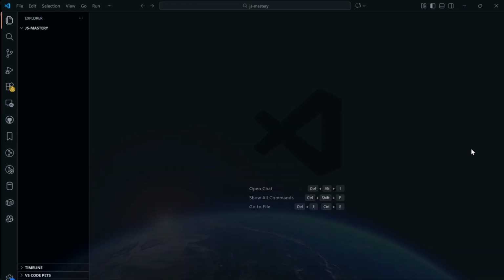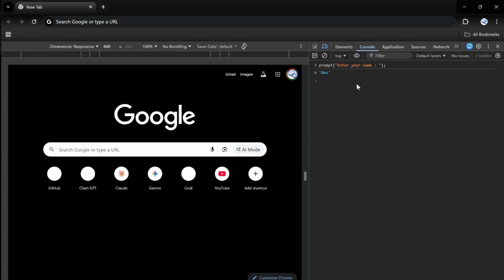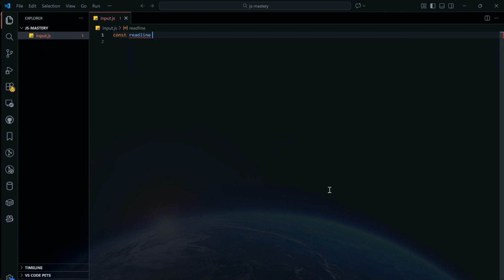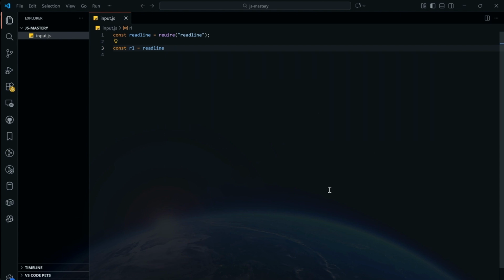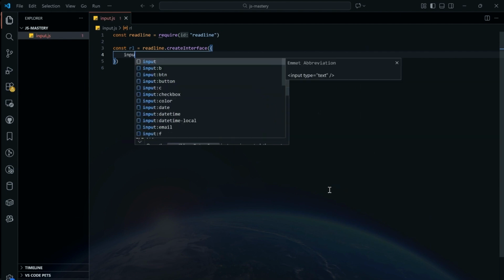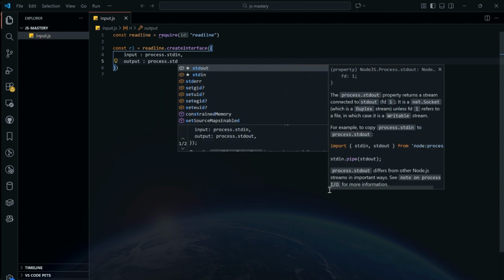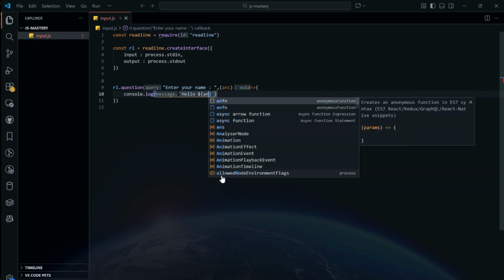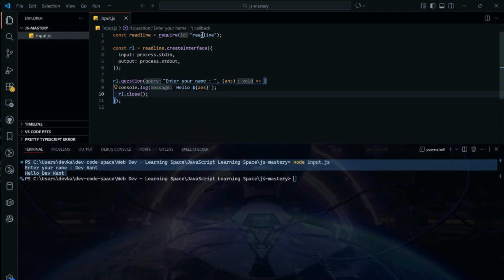readline Module vs prompt() in JavaScript | Complete Guide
Learn how to take user input in JavaScript! This quick tutorial covers TWO essential methods:

✅ Node.js readline module for CLI applications
✅ Browser prompt() for web-based input

Perfect for beginners who want to understand input handling in both Node.js and browser environments. I'll show you practical examples of both methods in under 5 minutes!
🔥 What You'll Learn:

How to use readline.createInterface() in Node.js
Using prompt() for browser-based user input
Key differences between Node.js and browser input methods

💻 Code examples in the video!